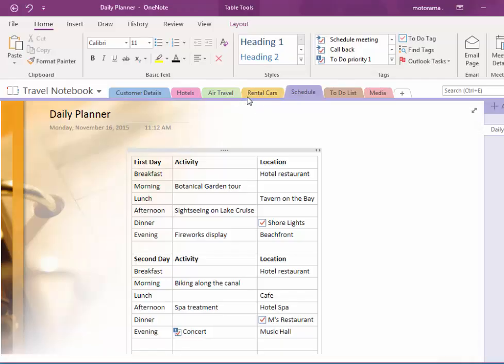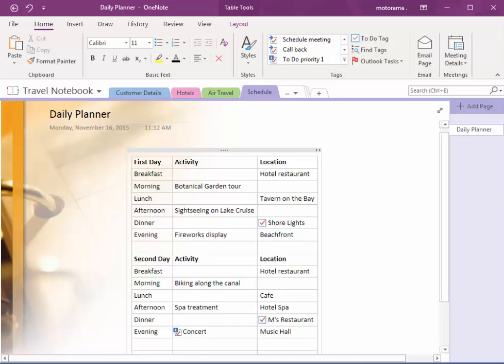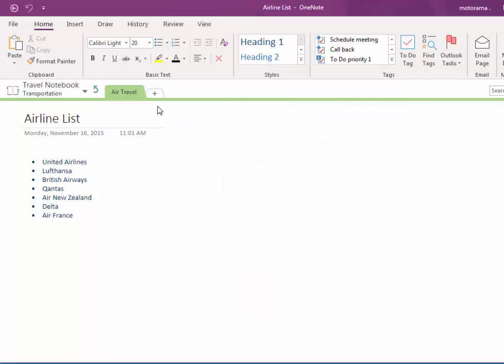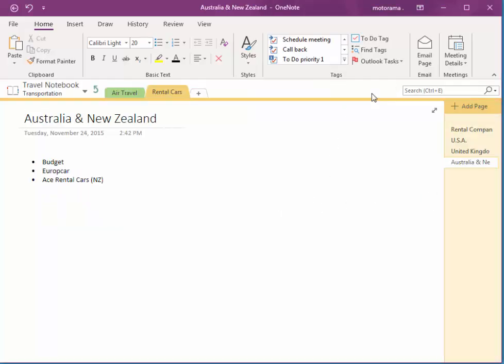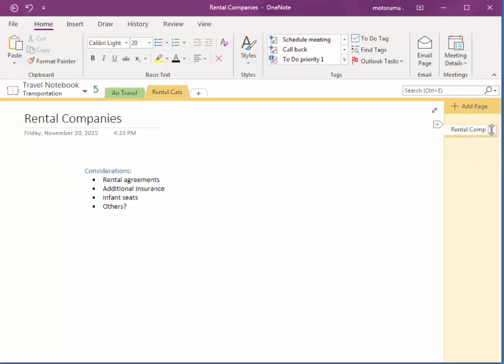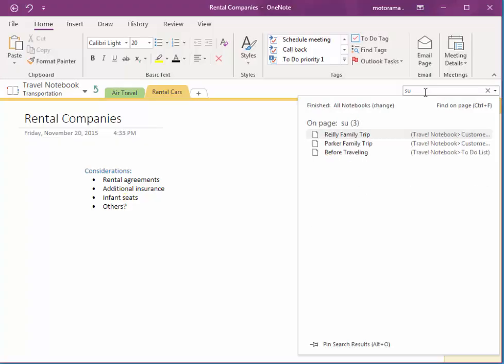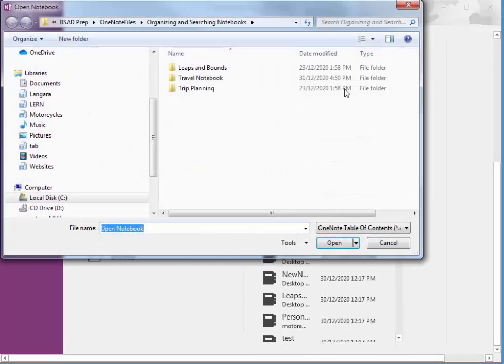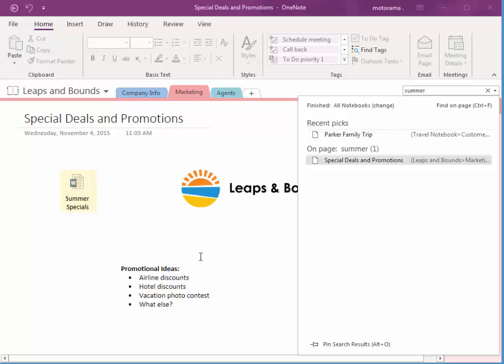OneNote: Organizing and Searching a Notebook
Use section groups and sub-pages to organize a OneNote notebook